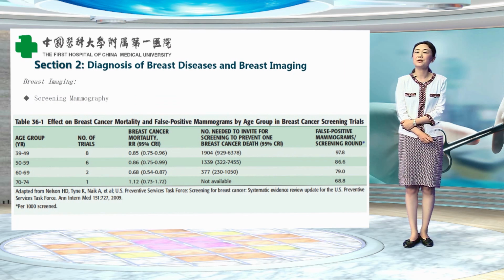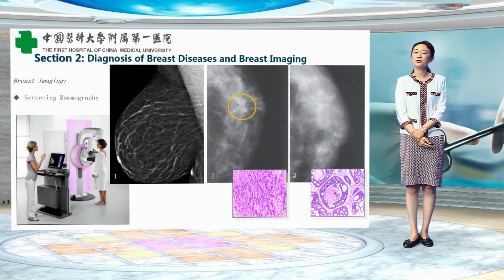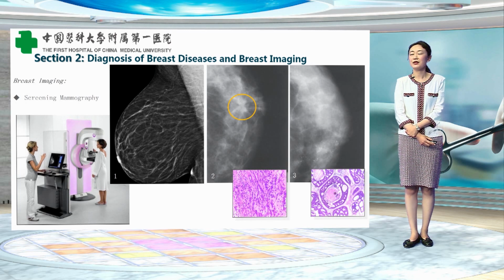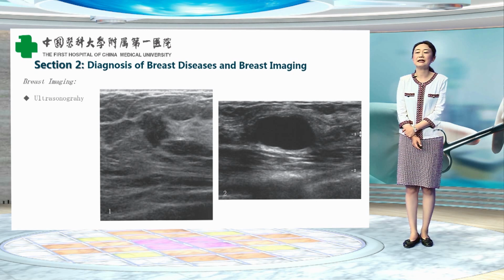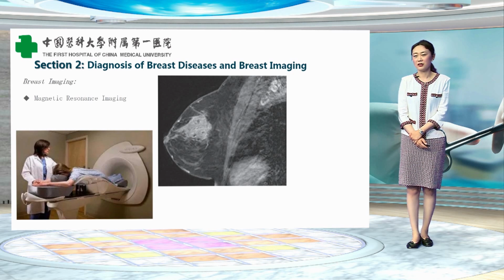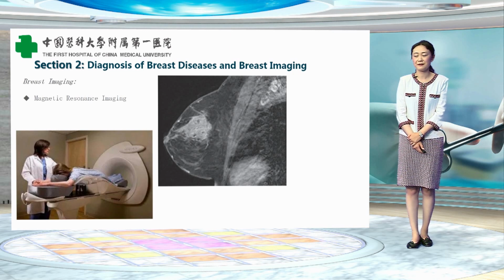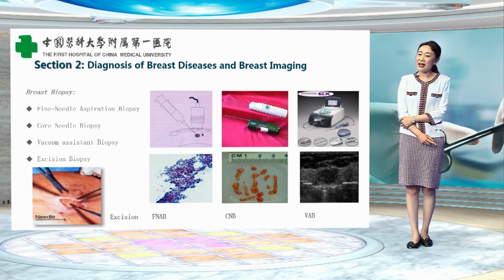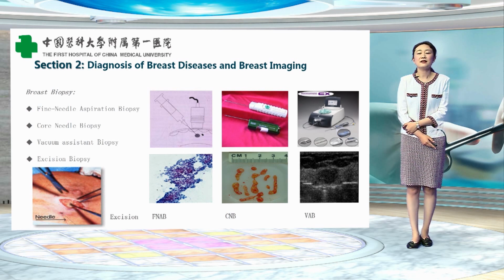Diseases of the Breast Section 2 2